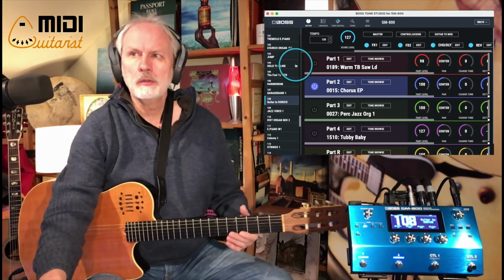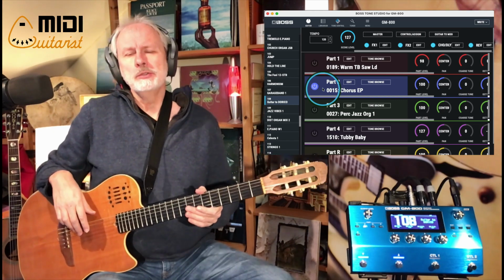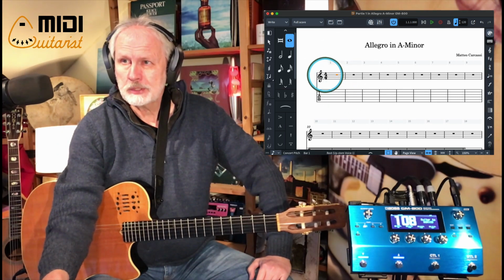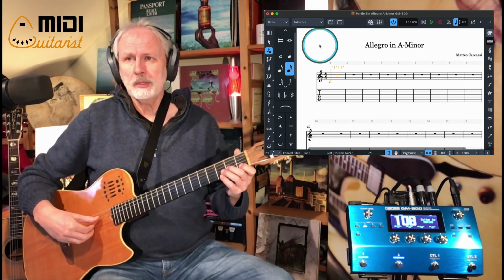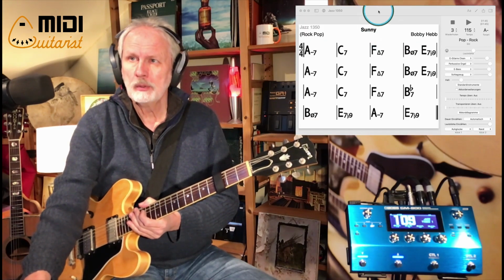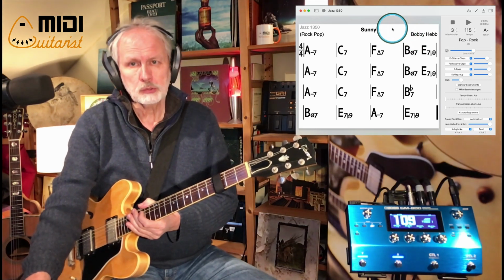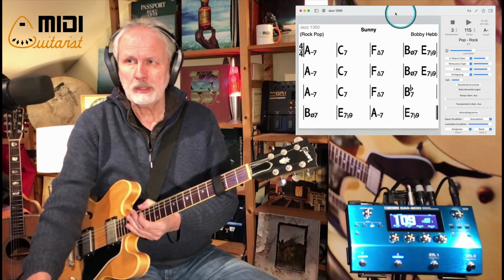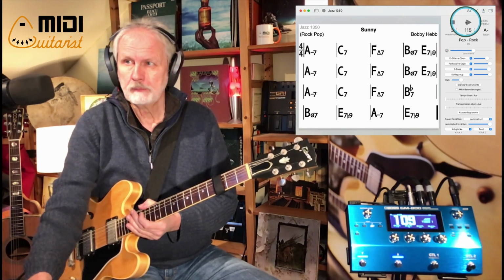10 BEST USES for your BOSS GM-800 Part 4/5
In this fourth episode we cover the use cases of notation input into Dorico, using the GM-800 as a helper tool for getting better at improvisation and using it to get inspired for new musical ideas by new sound textures.

 0:00 -  0:37 INTRO MUSIC
 0:38 -  4:38 MIDI NOTE INPUT INTO DORICO
 4:39 -  7:39 HARMONICA IMROV OVER "SUNNY"
 7:39 - 11:38 INSPIRATION FROM NEW SOUNDS
11:39 - 11:59 OUTRO